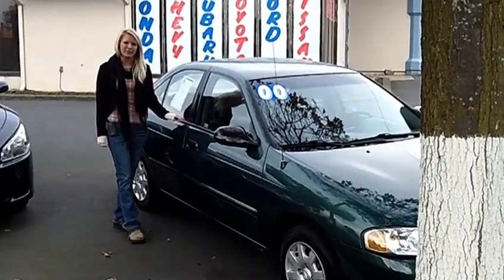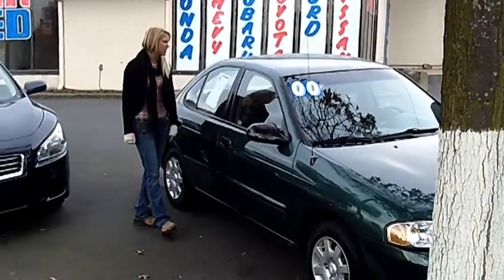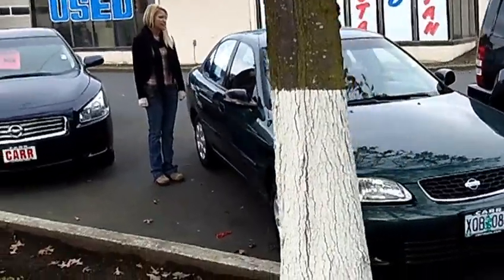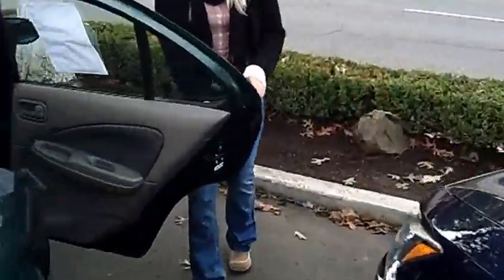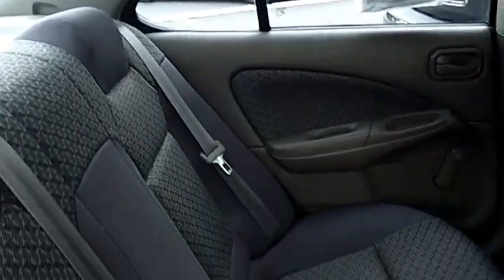2000 NISSAN SENTRA XE (STK# S130457A).MP4